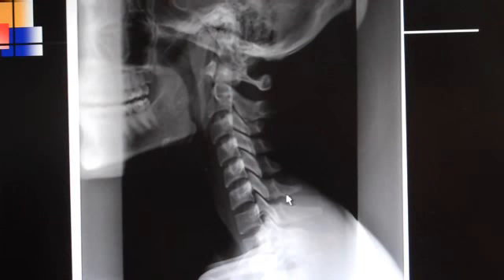Reading_the_Lateral_Cervical_View[1].wmv